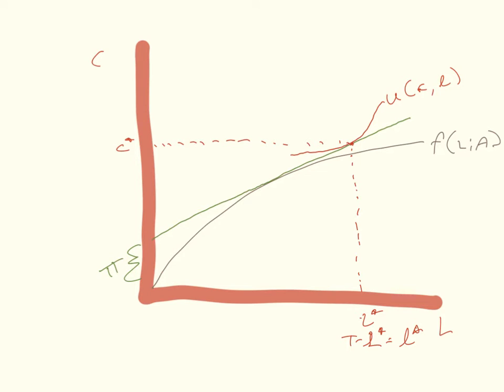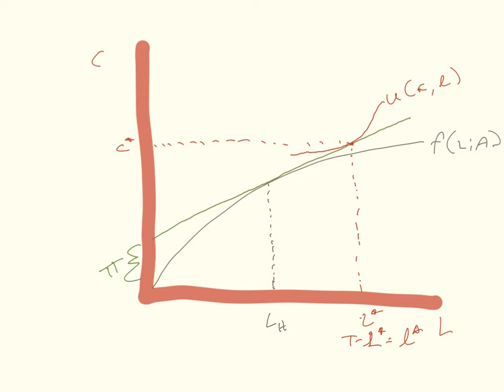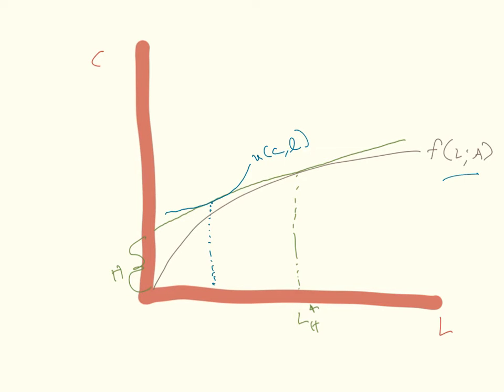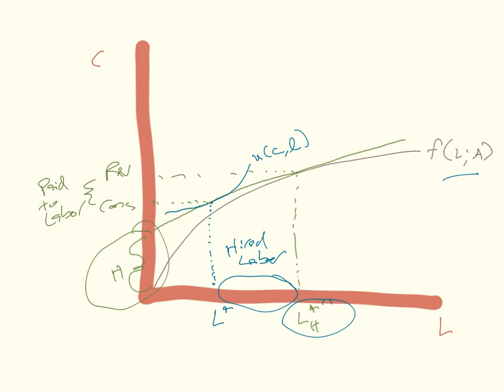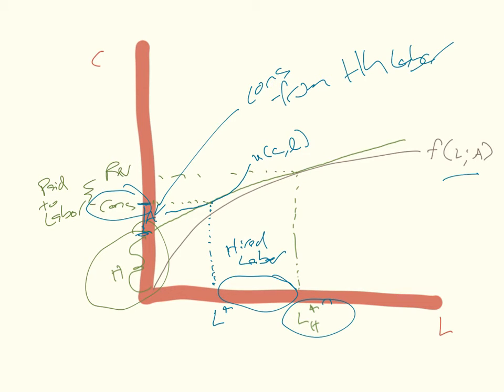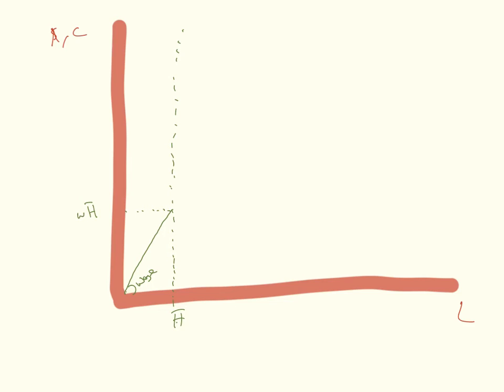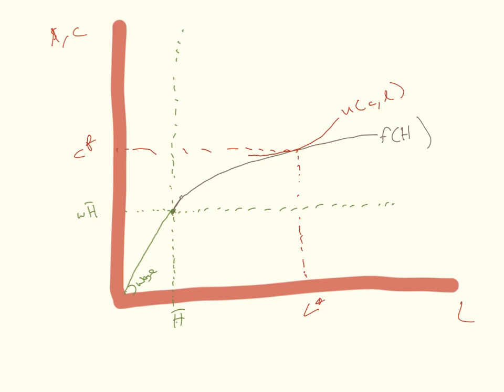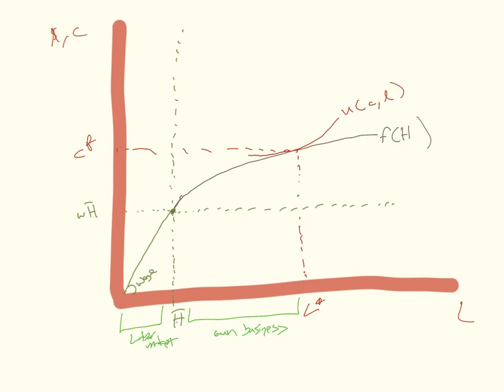Farm household model